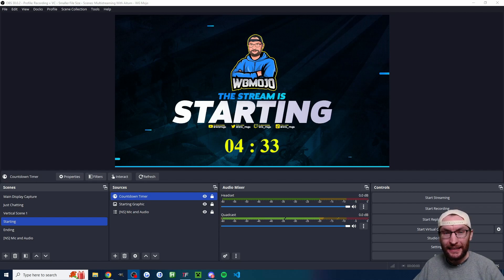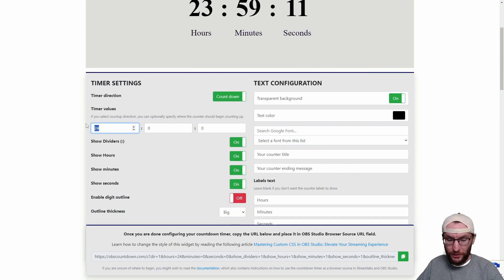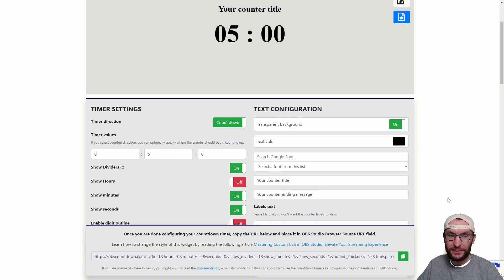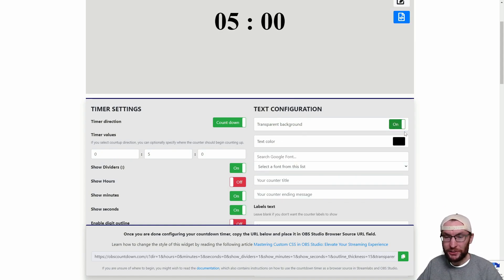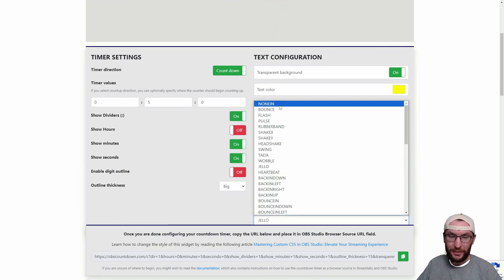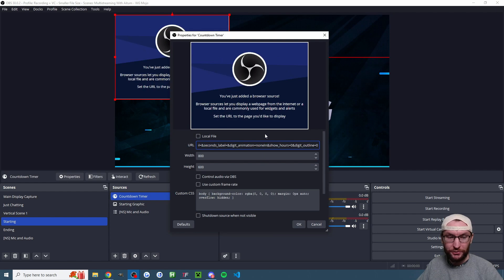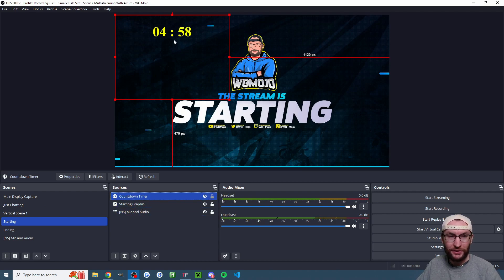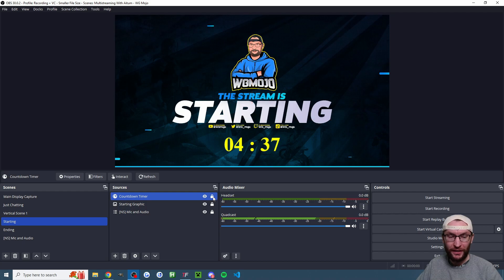Quick OBS Countdown Timer Setup: Start Streaming Like a Pro! (Twitch, YouTube, Kick and more)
In this video guide, I show how to add a countdown timer for your livestream to OBS. This will give you a countdown for Twitch, Kick, YouTube, TikTok LIVE and basically any platform.